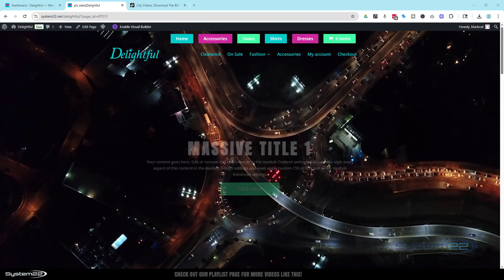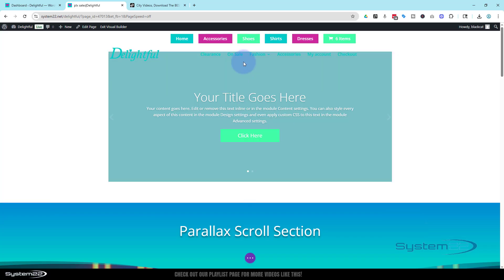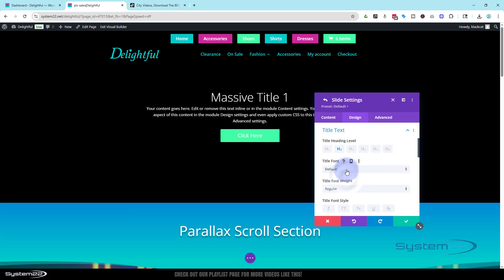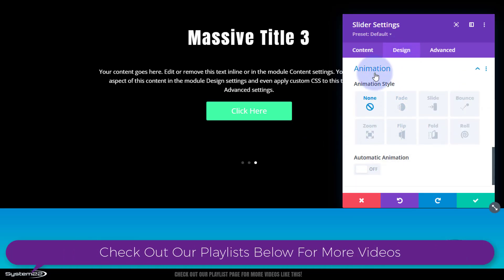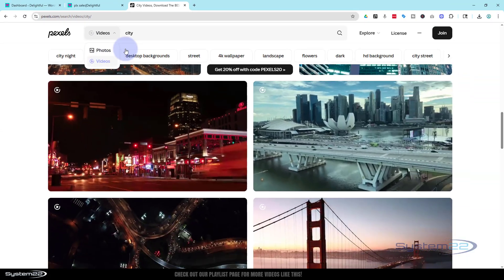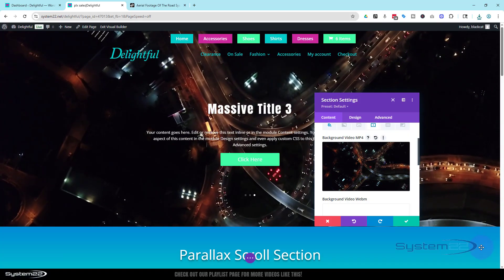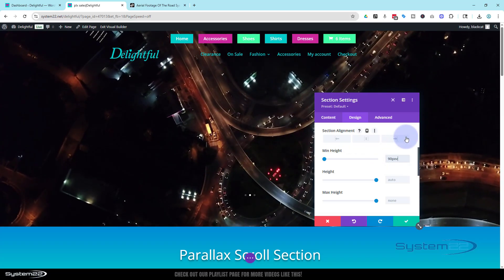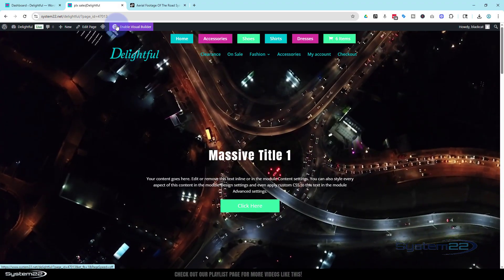How to Build a Full Screen Divi Slider with Looping Video Background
In this video, you'll learn how to create a full width, full screen slider with a looping video background using the Divi Theme. We’ll use the powerful Divi Slider Module along with a seamless MP4 video background to create a stunning visual experience that’s perfect for landing pages, hero sections, and promotional banners.

With no extra plugins required, you’ll see how easy it is to apply full screen dimensions, set your video to loop smoothly, and make your content pop over dynamic backgrounds. If you want to elevate your Divi site and wow your visitors, this Divi full screen video slider tutorial is a must-watch!

v=ZAO2MH0dQtk&list=PLqabIl8dx2wo8rcs-fkk5tnBDyHthjiLw

v=rNhjGUsnC3E&list=PLqabIl8dx2wq6ySkW_gPjiPrufojD4la9